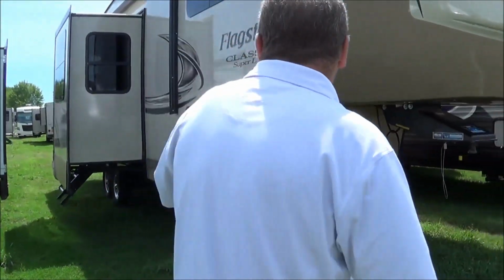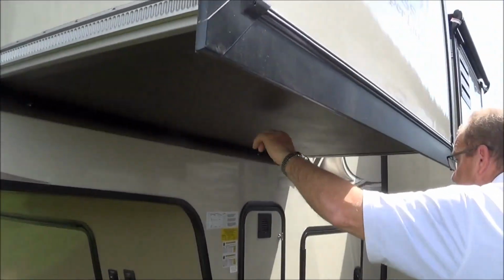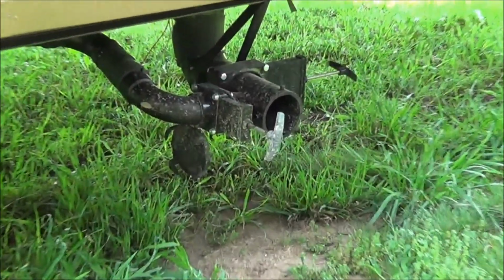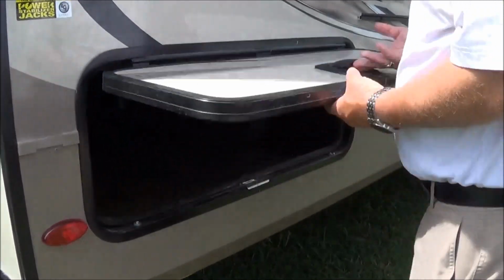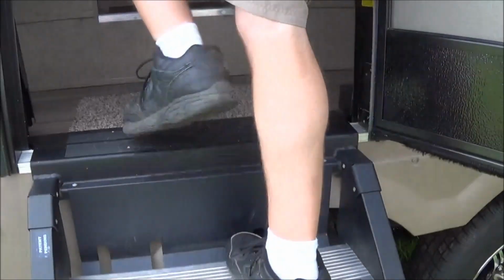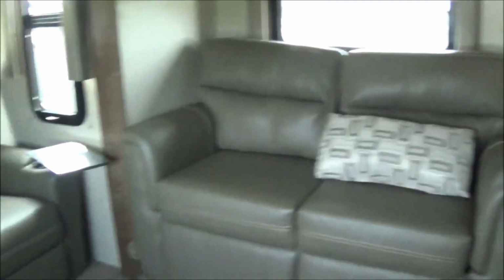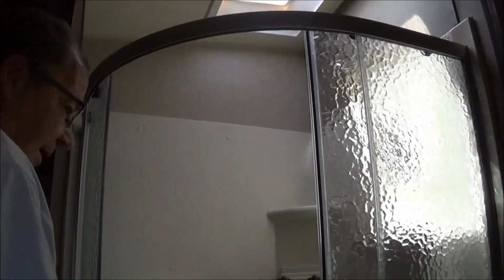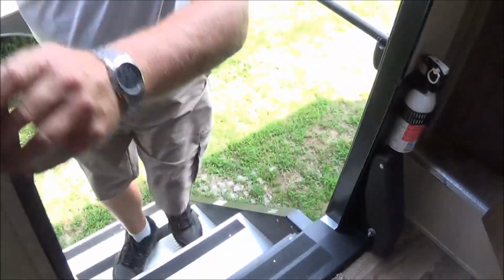2019 Forest River Flagstaff Classic Super Lite 8529FLS Fifthwheel The RV Whisperer Now at Lazydays!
2019 Forest River Flagstaff Classic Super Lite 8529FLS Fifthwheel Video Walk Thru With The "RV Whisperer"!
Check out this NEW Floorplan with a great front living area!

The "RV Whisperer" is now at Lazydays RV!